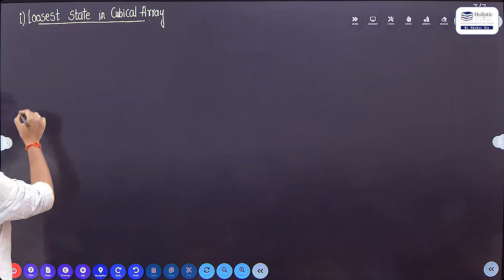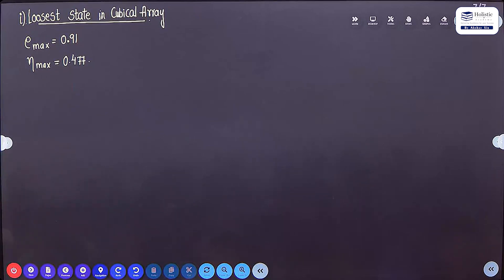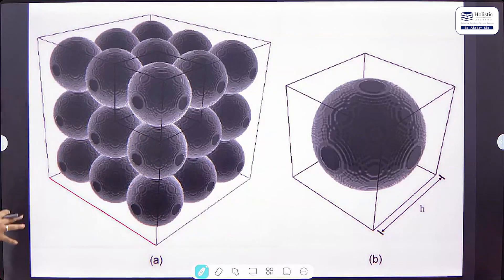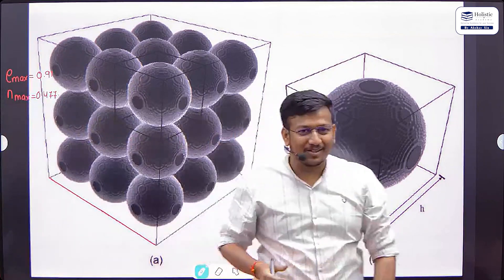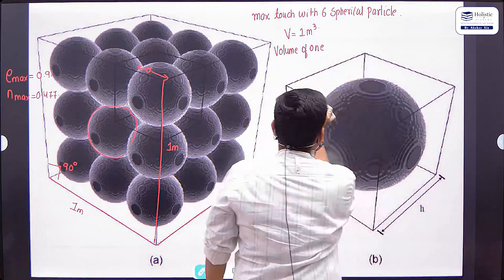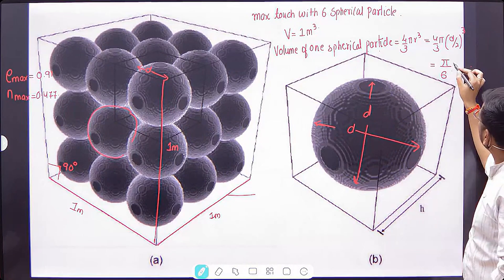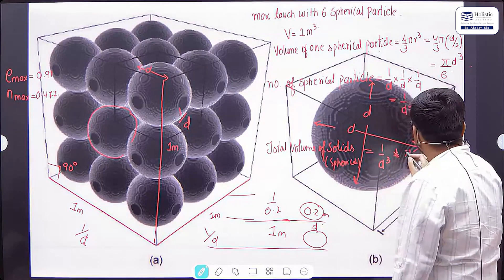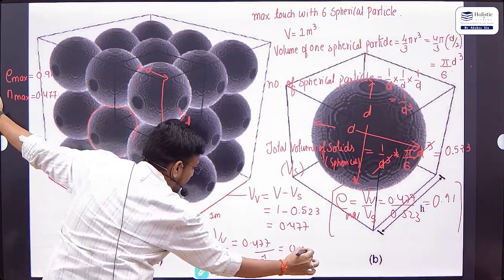LOOSEST STATE IN CUBICAL ARRAY | SOIL | HOLISTIC ACADEMY